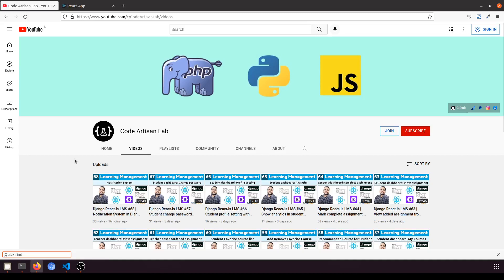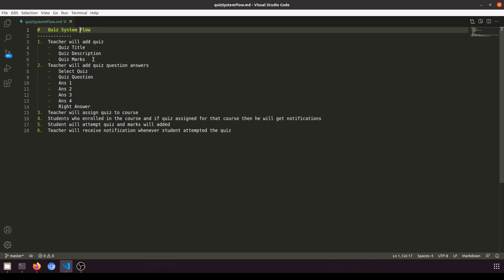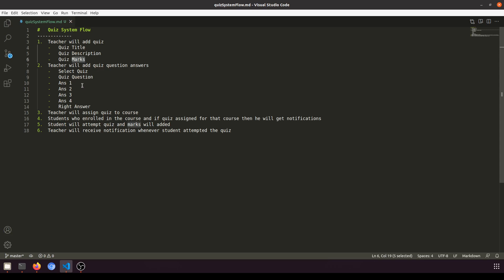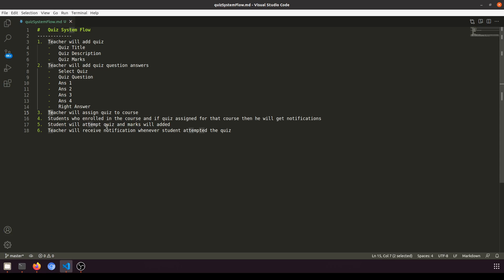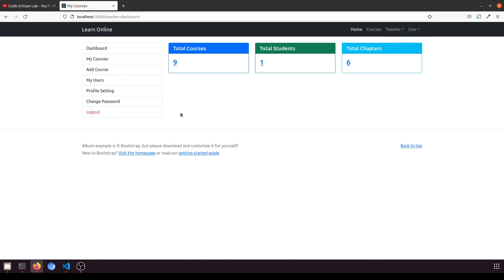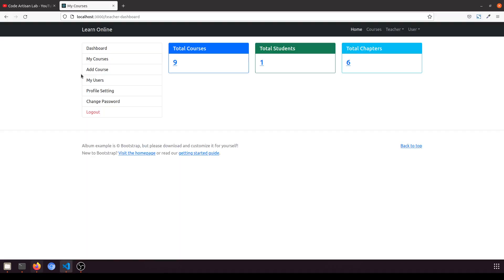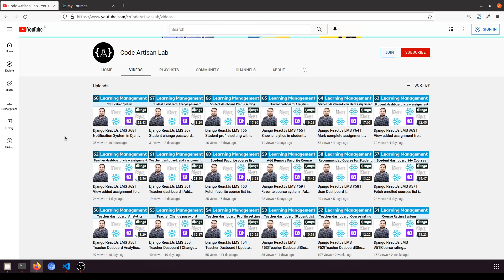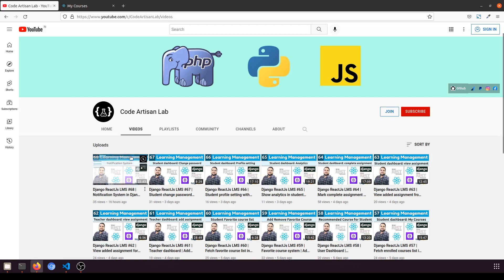Django ReactJs LMS #69 | Quiz System flow | Teacher Course Quiz System for Student